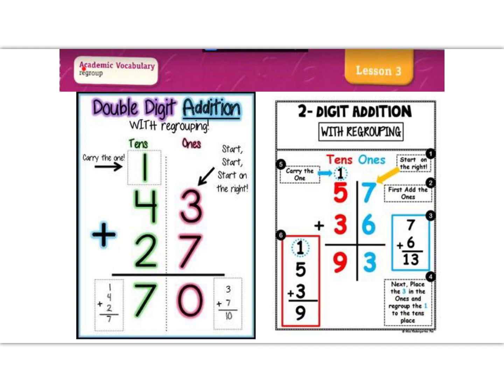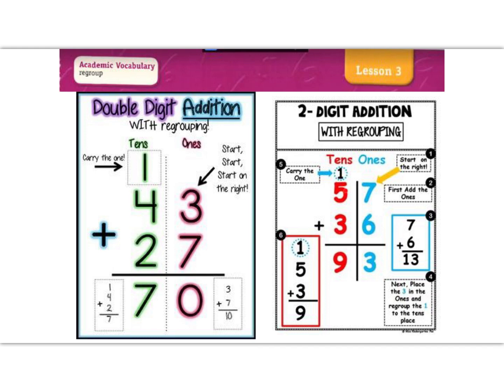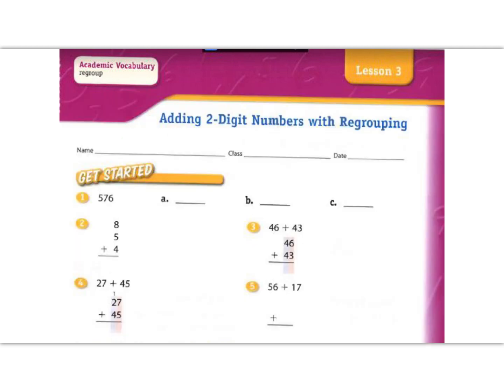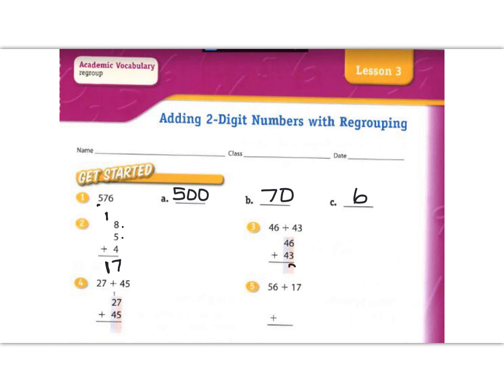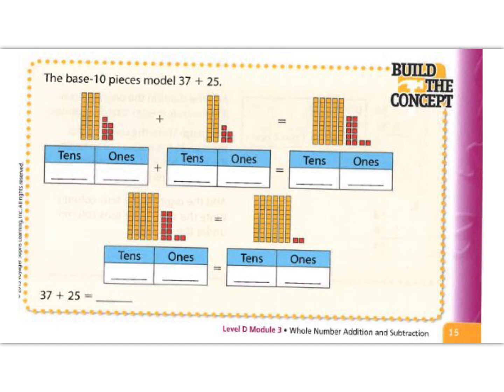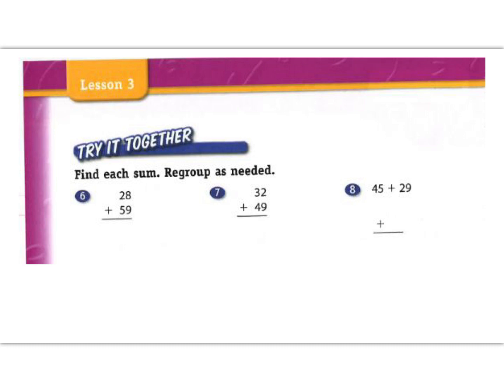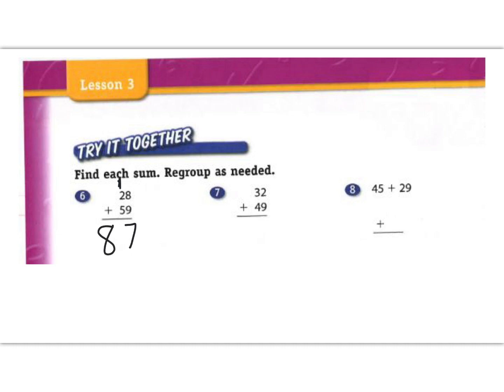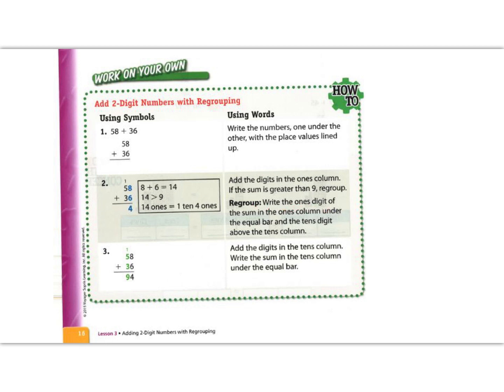Module 3-Lesson 3